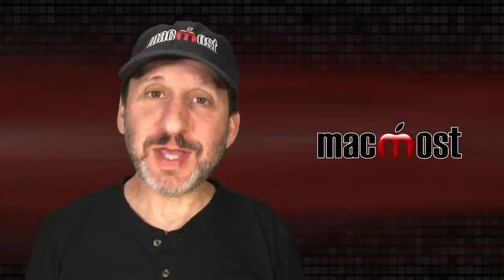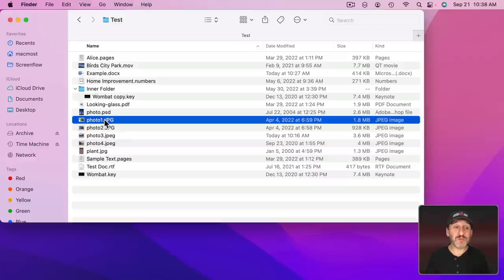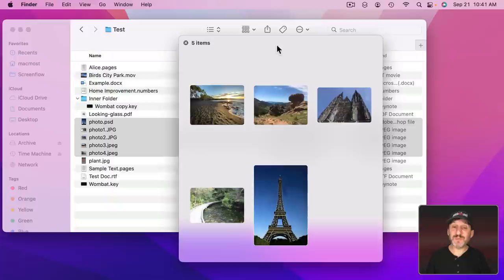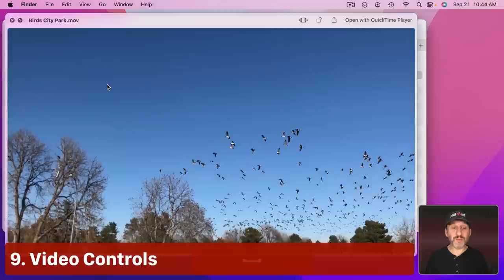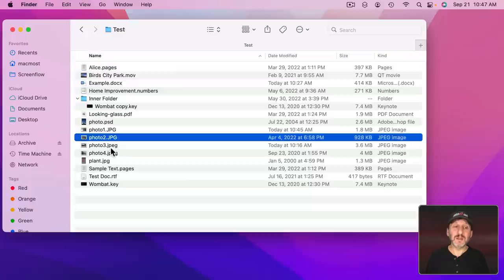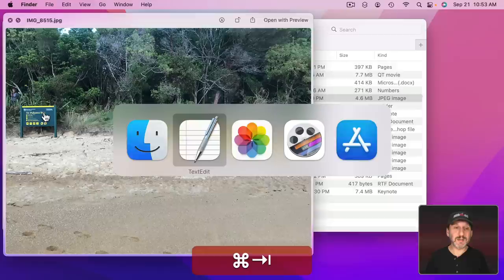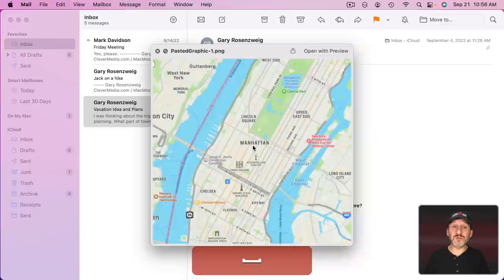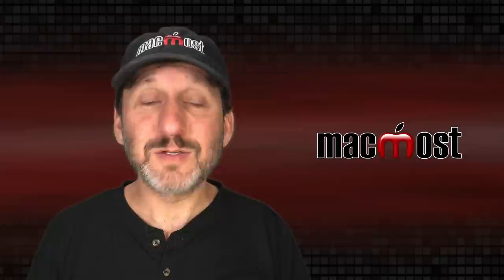17 Things You May Not Know About Quick Look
Quick Look allows you to preview files in the Finder. But you can also do other things with it like rotating and editing images, trimming videos, scroll through documents and select text to copy, view multiple files as an index sheet or slideshow and more.

00:00 Intro
00:43 1. Move and Resize the Quick Look Window
00:59 2. Won't Show "Optimized" iCloud Drive Files
01:28 3. Keep Quick Look Around
02:23 4. Full Screen Mode
02:44 5. View More Than One File
03:22 6. Slideshow Mode
03:46 7. Open With
04:13 8. Zoom In On Photos
04:42 9. Video Controls
05:09 10. Rotate, Markup, Trim
05:58 11. Share From Quick Look
06:22 12. Navigate Inside Documents
07:08 13. Copy Text From Documents
07:34 14. Copy Text From Images With Live Text
08:01 15. Visual Look Up
08:19 16. Use In Notes and Mail
09:35 17. Quick Look Extensions